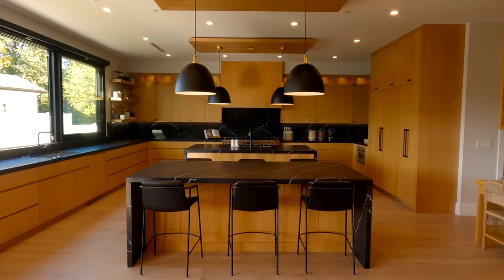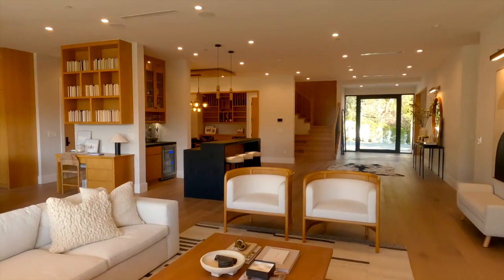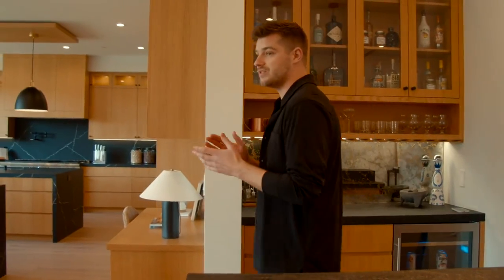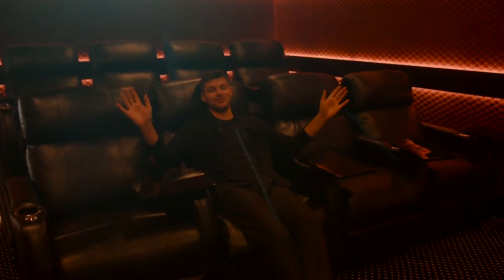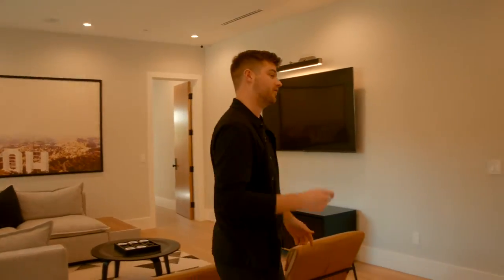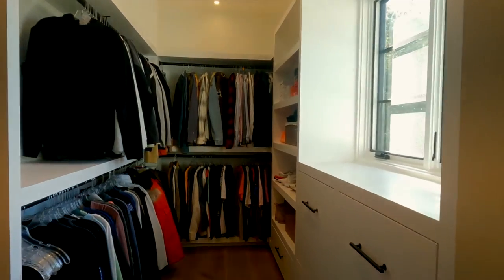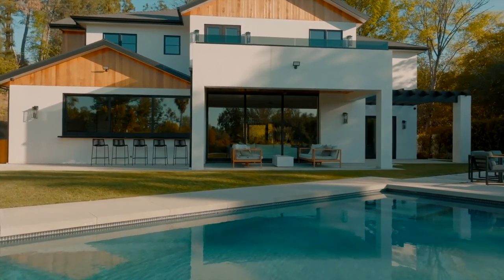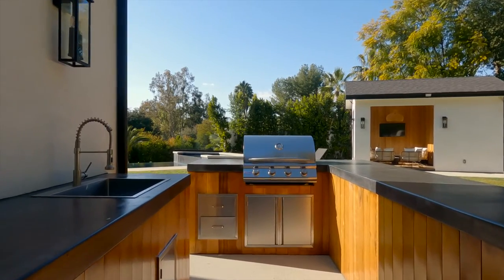19165 Rosita | Perfect Blend of Rustic Charm and Contemporary Style in Tarzana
Positioned on a massive private lot, the gated driveway leads you to this newly-built architectural gem, where opulence, style, and warmth await. Step through the massive front door and be greeted by a grand two-story foyer that sets the tone for the remarkable interior.
MORE Property details:
Check out more Real Estate Related Content with Experts in the Industry.

A conversation about the Luxury Real Estate Market with Mauricio Umansky, Santiago Arana, Billy Rose - Founders of The Agency

A conversation with Ben Belack & Zack Goldsmith on Rising Interests Rates and the state of inventory in the California Real Estate Market